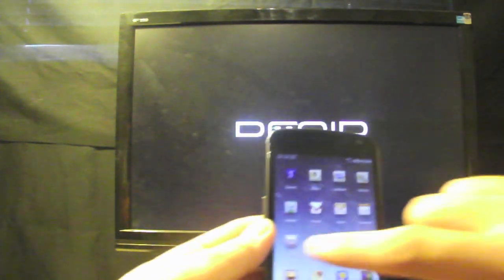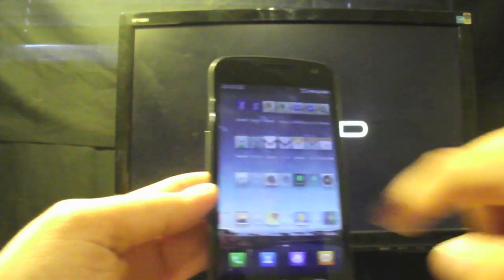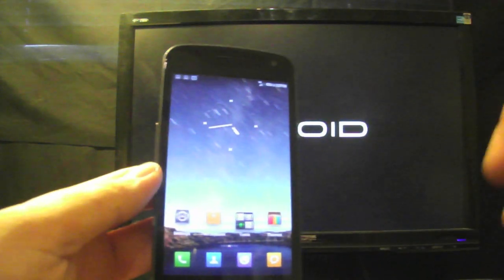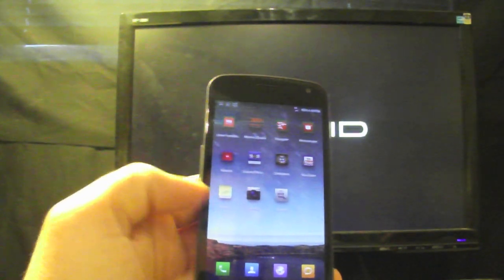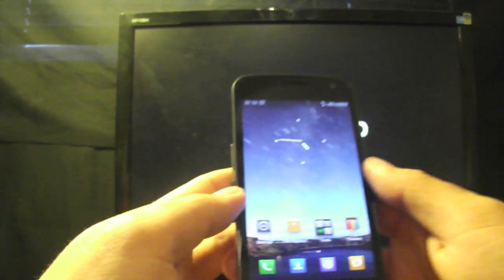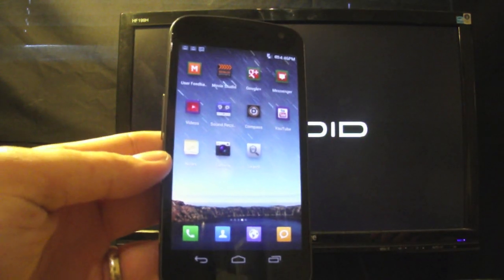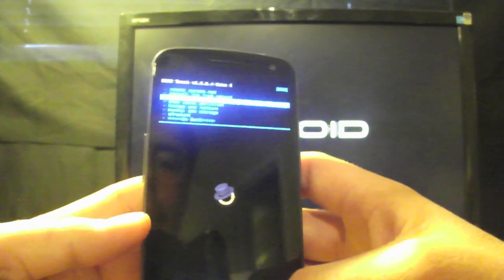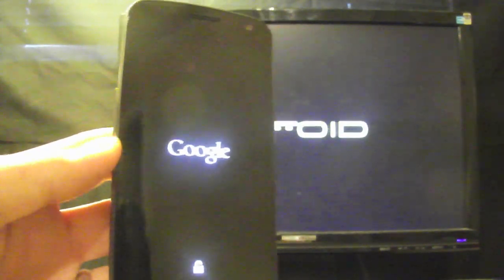GalaxyNexus Vicious MIUI V4 Quick Overview and Install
NOTE: The two bugs that where mentioned in this video where fixed in the latest update that was pushed out by DroidVicious early this morning. The menu button in the navigation to access settings was added, and video is now fully supported the only thing currently missing is Themes, but that will come!

This Rom is rock solid, it is stable and fast and gives you tons of customization options! Thanks to DroidVicious aka @Paullie_Vicious for bringing MIUI to the GNex FIRST!

Be sure to thumbsup, comment, and share!